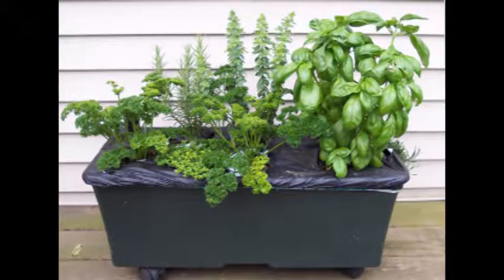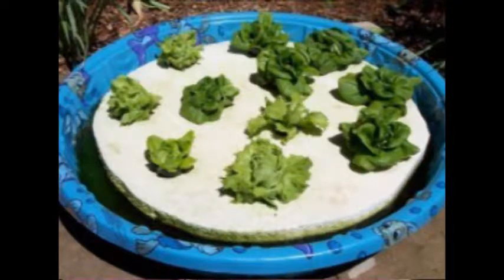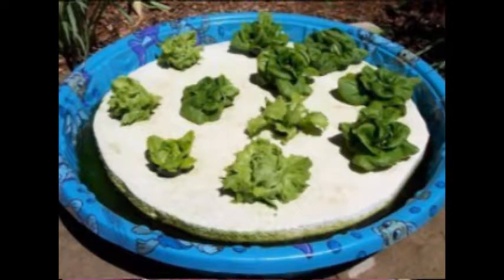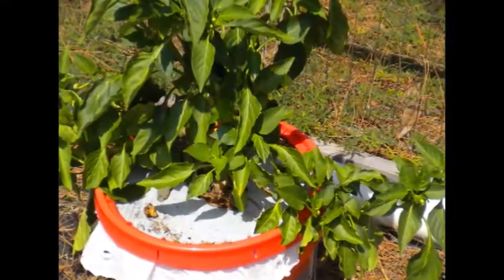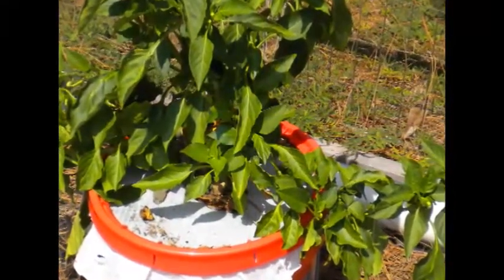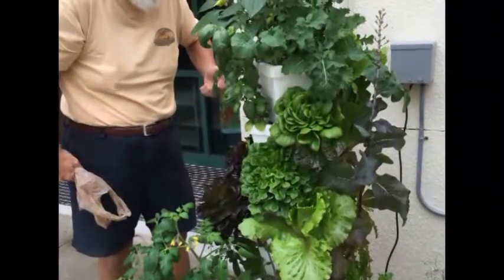UF IFAS August 2015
Want to grow your own vegetables and herbs but don’t want to do it the traditional way? Maybe you don’t have a lot of space to grow, are tired of bending down to garden or just want to try something different….. Please join us for an adventure with Extension to learn how to grow vegetables and herbs with little to no soil.